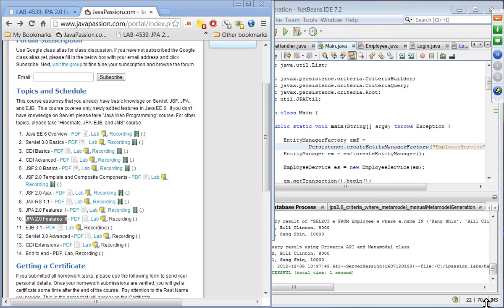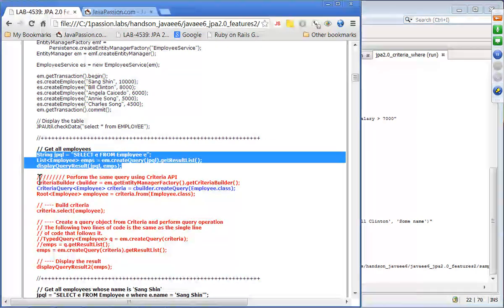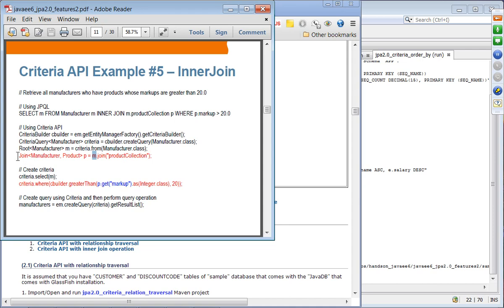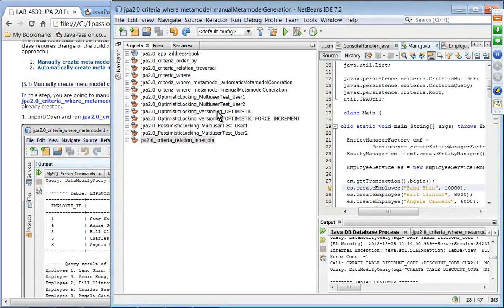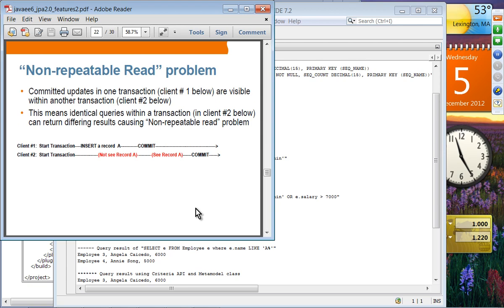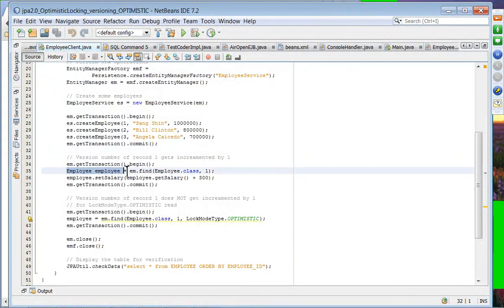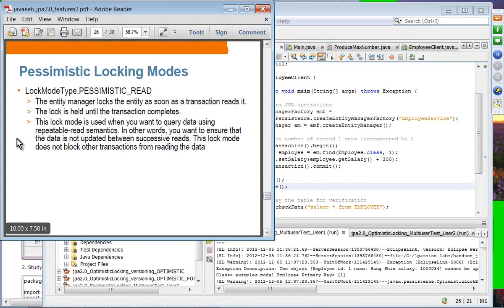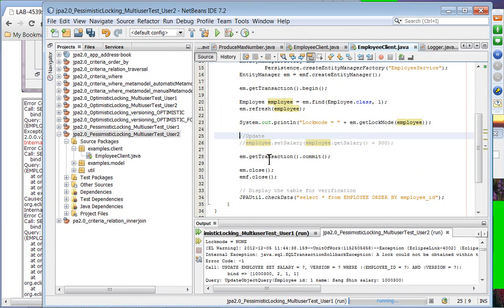JPA 2.0 Features II (Java EE 6)